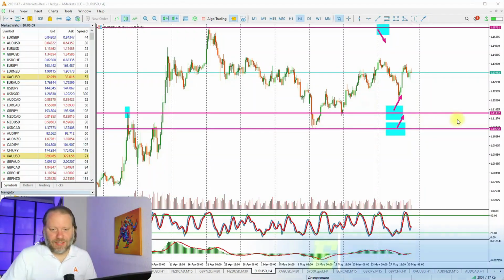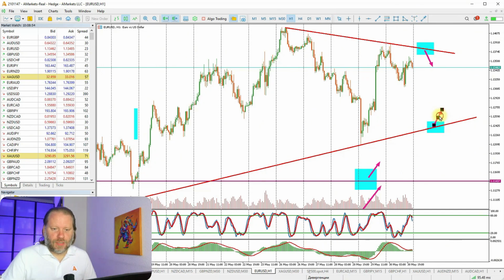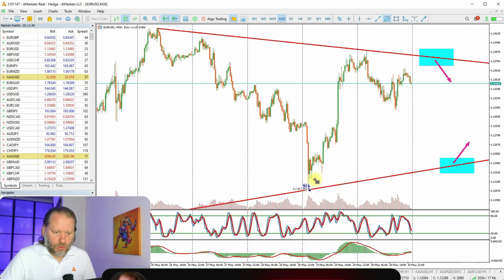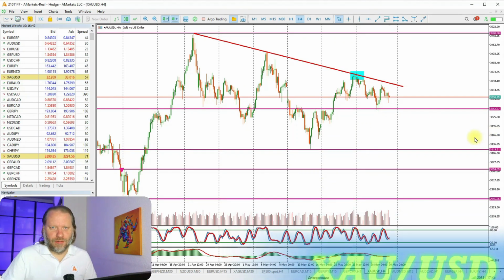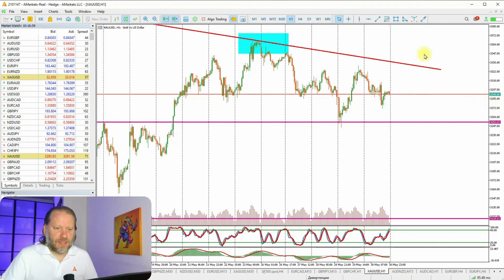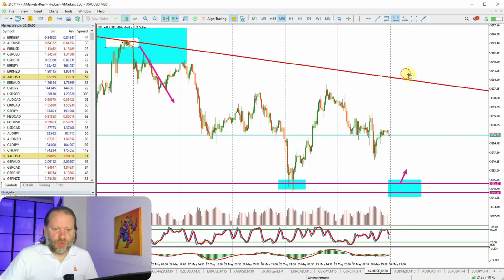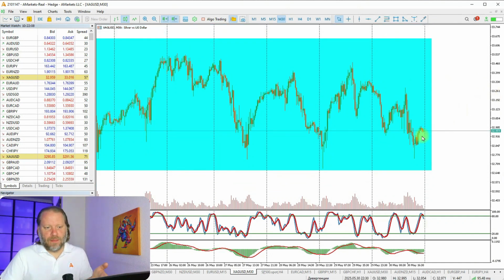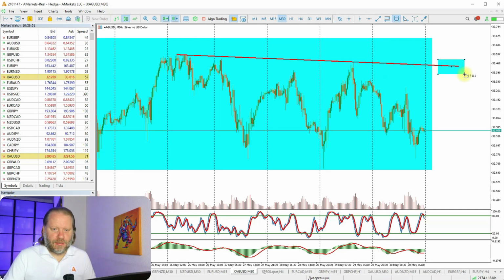Profitable signals for the MetaTrader 5 | AMarkets